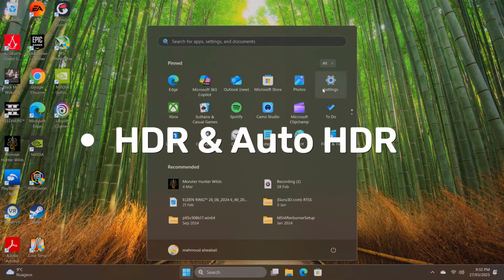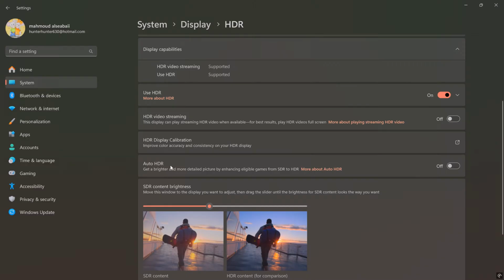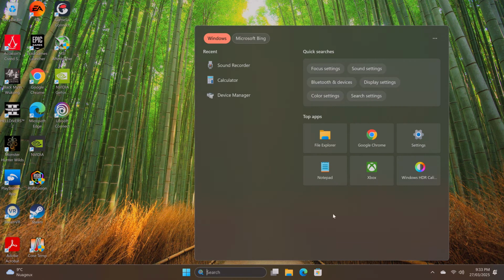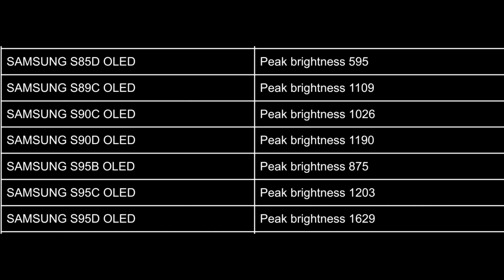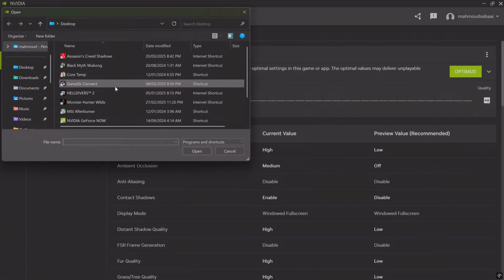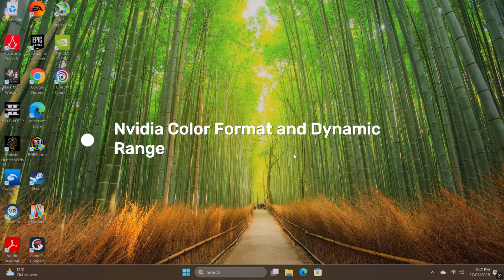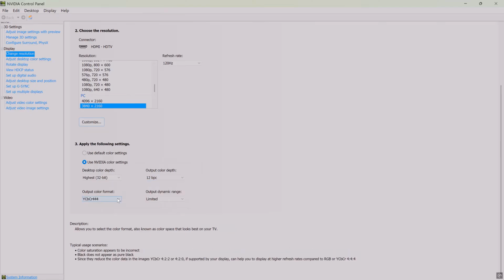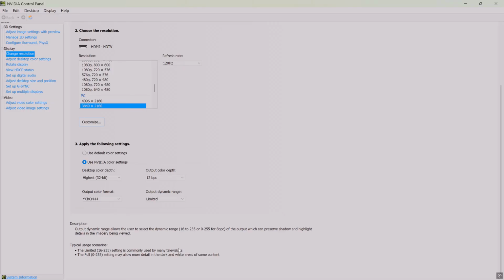Best HDR and color settings on PC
For AMD users make sure to watch this channel video for the color format settings